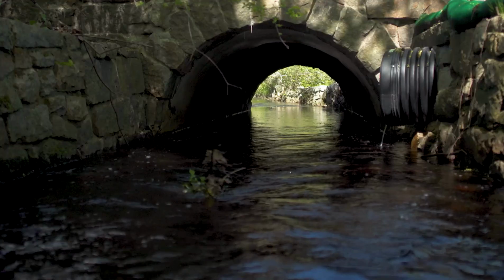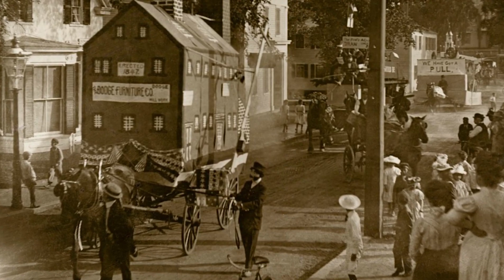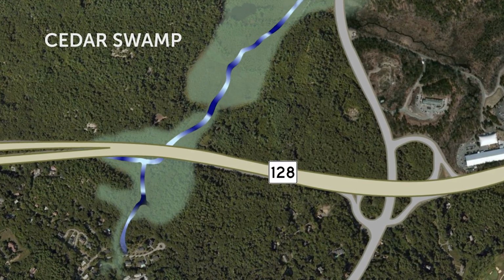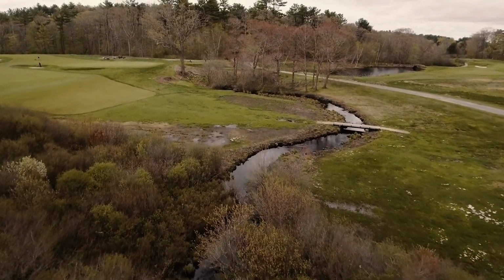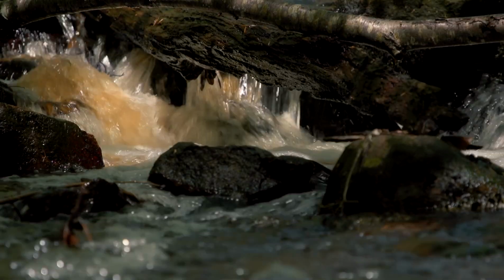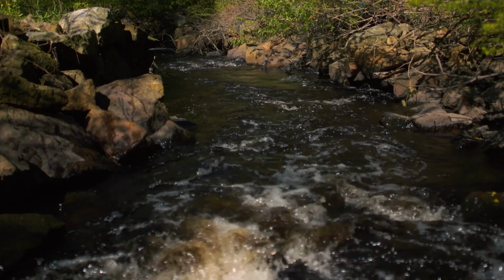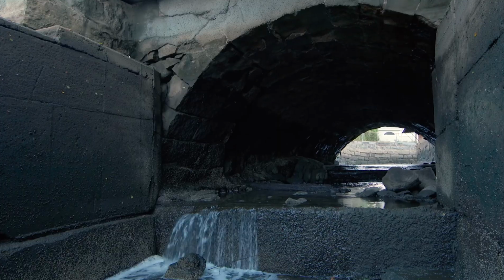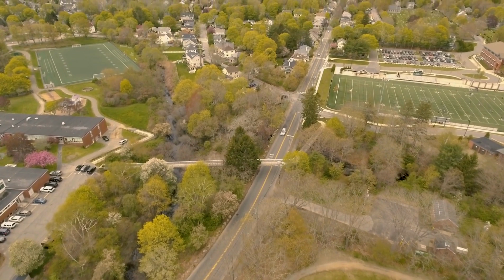Sawmill Brook: A Visual Survey 2020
Learn about Saw Mill Brook in the Town of Manchester-by-the-Sea, MA.